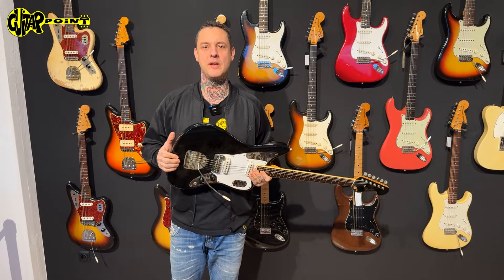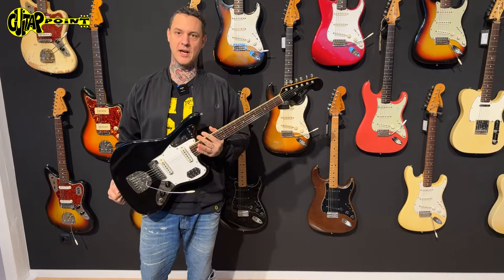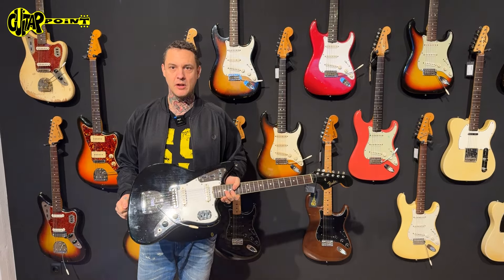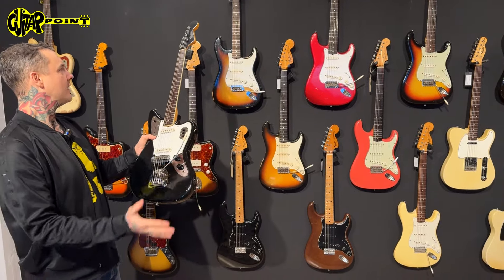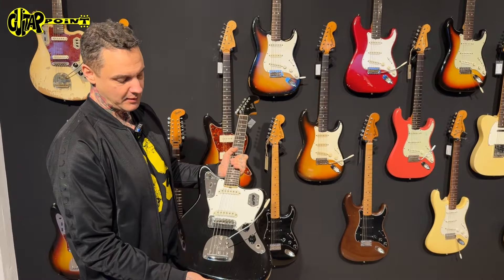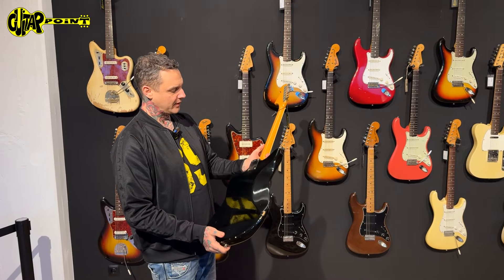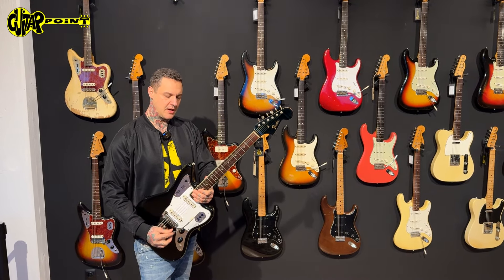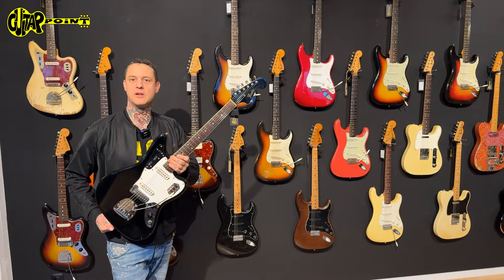Black Jag! 1965 Fender Jaguar in factory Black finish at GuitarPoint!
A Black Jag.. always a pleasure. Black is one of the rarest custom colors, did you know? This guitar is perfect. All original, nice checking, of course the matching black headstock with the "Fender only" decal thats only on the black ones. It comes with matching black "Body Guard", tremolo cover and manual. Collector's grade guitar, already the second half 1965 model with the binding but still with the dot inlays, Kluson tuners and L-serial number on the backplate. Amazing piece! Incl. original case.

Played by Carlos de Jesus